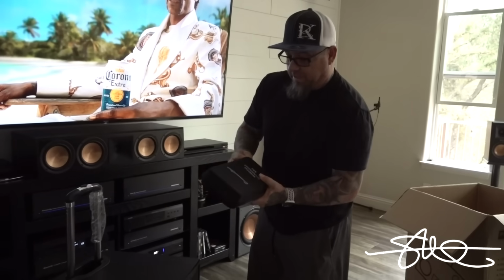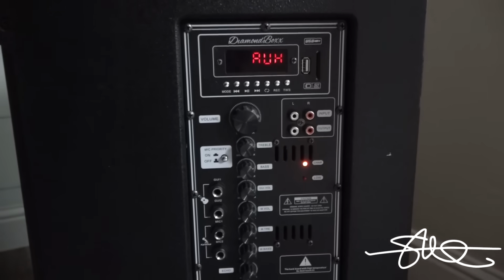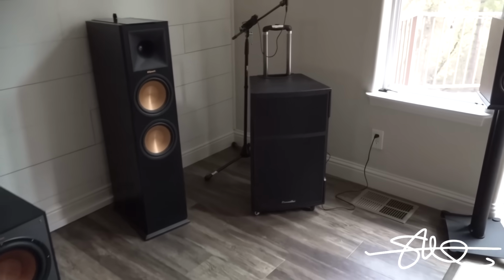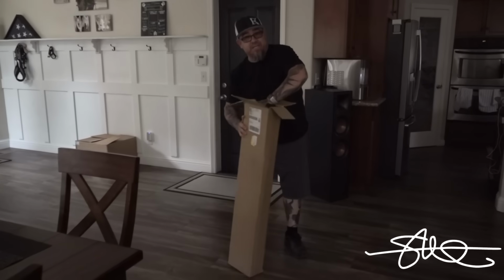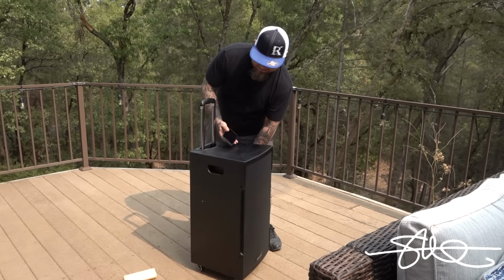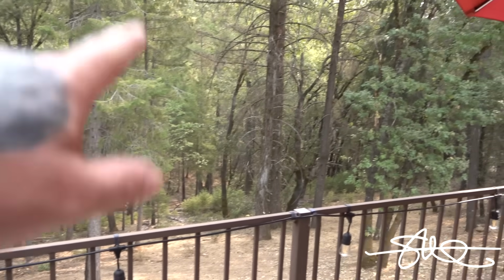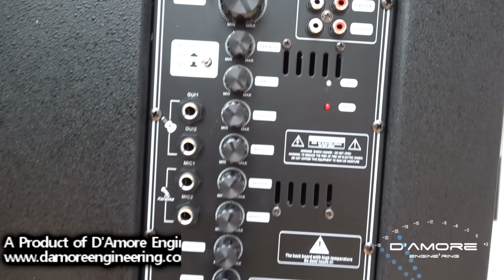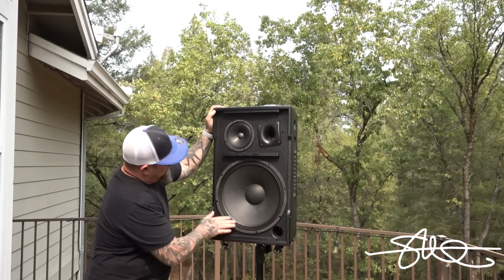It's SO LOUD! Diamond Boxx PA15 Portable Bluetooth Pro Audio Loud Speaker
this thing REALLY surprised me! I know D'Amore Engineering makes great stuff and i knew this would be fun. but it got SO LOUD i actually disturbed nature (watch and see). Those birds, or squirrels or whatever it was weren't making any noise till i fired this up. I've never seen that before! The mics are just icing on the cake. Such high quality! And they work from VERY far away. I am not much of a singer but get me some Auto-Tune let's go! Oh, you think this is loud. double them up by linking them together (and make a left/right), to get the party cracking hard! Wireless too! And still clean!

If you want to see some more specs on the Diamondoxx PA15 and all the other amazing products they make,